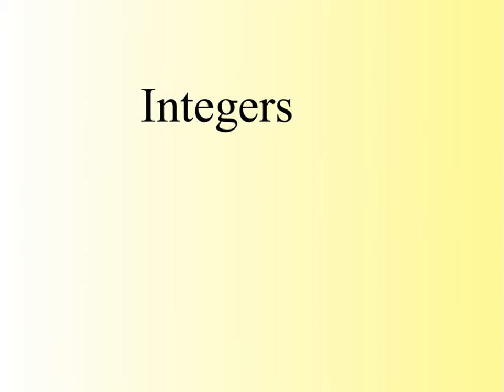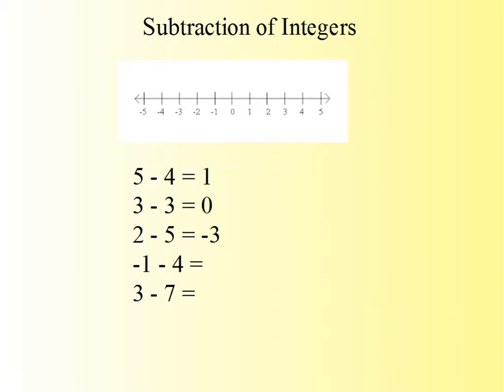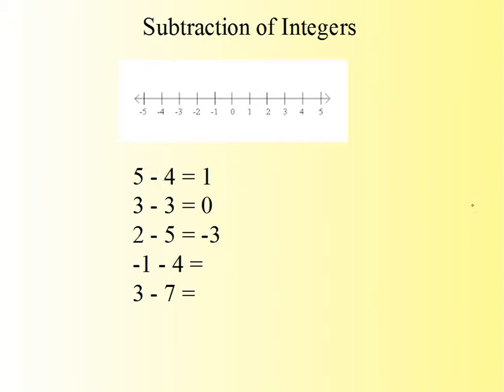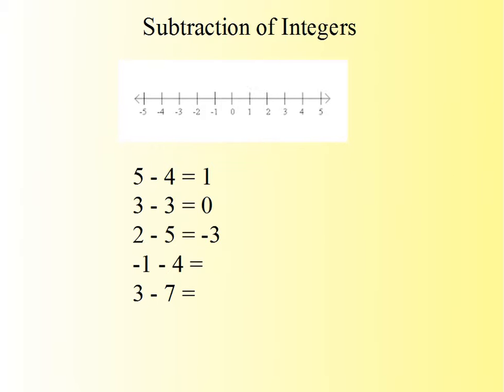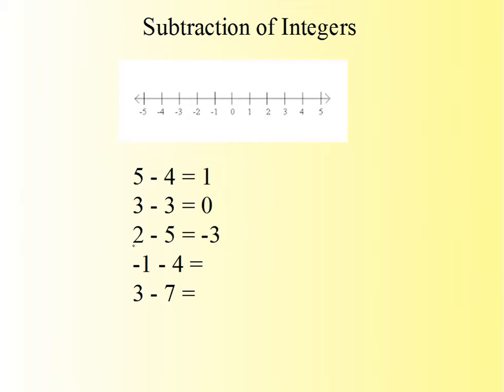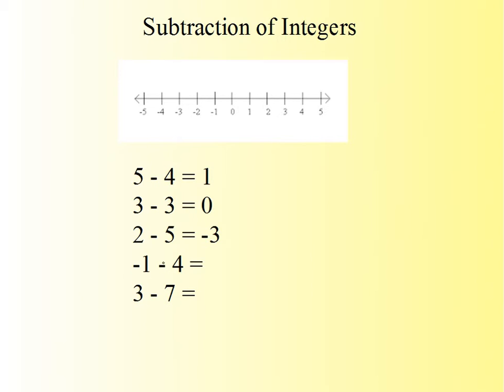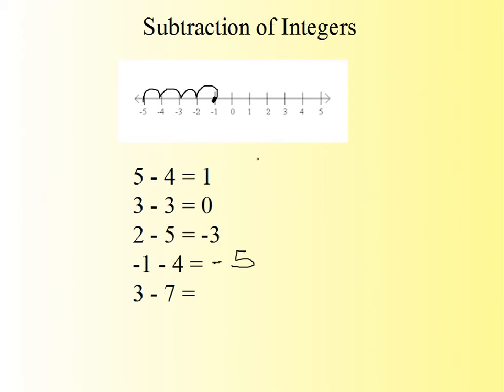Siba Learning Zone - integers subtraction